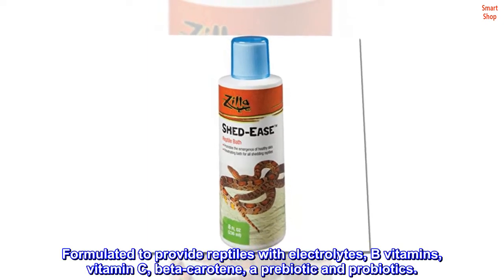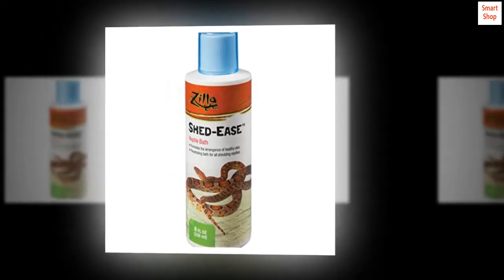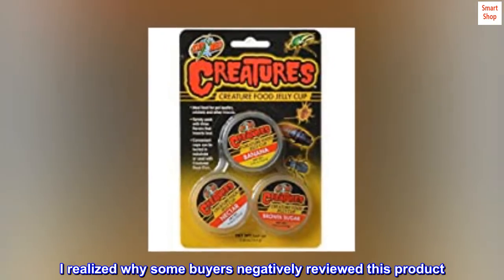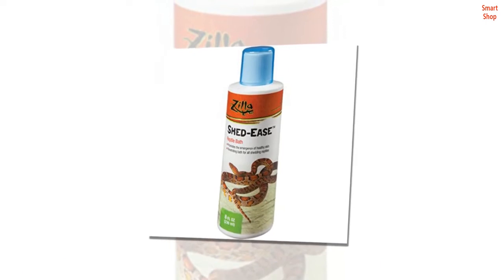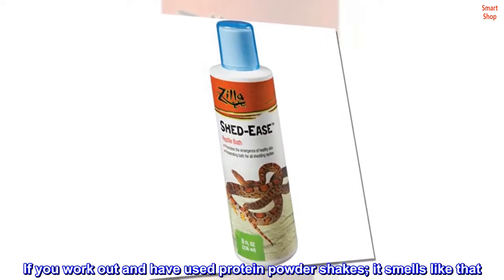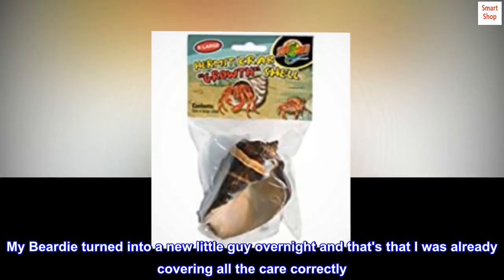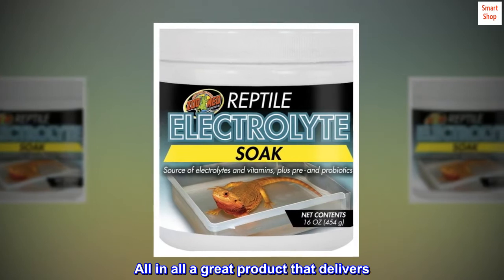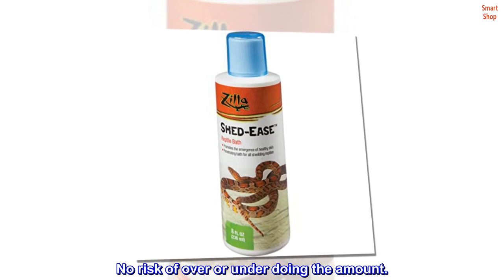Amazon.com : Zoo Med Reptile Electrolyte Soak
Formulated to provide reptiles with electrolytes, B vitamins, vitamin C, beta-carotene, a prebiotic and probiotics.
Helps regulate proper hydration and cellular function with electrolytes.
Beta-carotene (vitamin A) assists in color pigmentation.
B vitamins help support proper metabolism.
Antioxidant, vitamin C is important for your pet’s skin and immune health.
Great Product and Really Works
I was skeptical about buying this soak because either the reviews were great or weren't. I realized why some buyers negatively reviewed this product. One was the packaging. The inner seal is not one of those thick, hard to remove ones but it does the trick for keeping the content inside fresh. The second was that it's half full. True, but I measured mine out and I got more than the 16 oz advertised. It's a bigger container but it's for a reason. Third, the powder is a bit hard but let me remind you it contains oils in it so it binds a bit. No big deal; I mixed it (hence the bigger container) around and had a bunch of loose powder to work with in mere seconds. Last the smell. If you work out and have used protein powder shakes; it smells like that. It's just all the nutrients. Once in the water, you smell nothing. All the bad reviews seem to be based on these reasons. It's sad because this soak is WONDERFUL. My Beardie turned into a new little guy overnight and that's that I was already covering all the care correctly. Still, you miss a lot being a new Beardie Parent. He shedded well, looks vibrant and shiny. He is acting more alert and interactive. All in all a great product that delivers. I hope you get the same results I did. Tip: for a Beardie bath, I filled about a gallon of water and mixed a little less than the top of the scoop. Then I emptied water from our bath container until the desired amount perfect for my little guy. Easy and simple. No risk of over or under doing the amount.